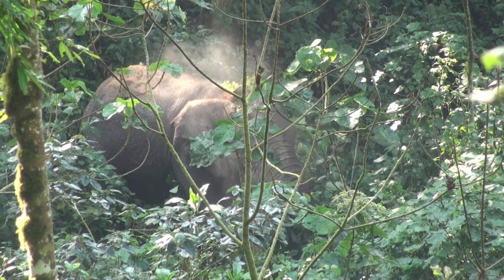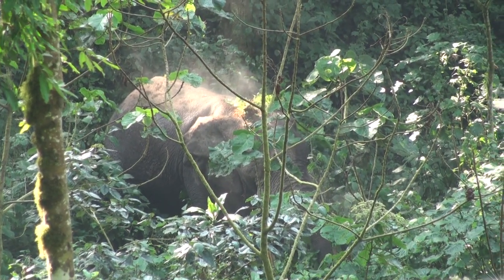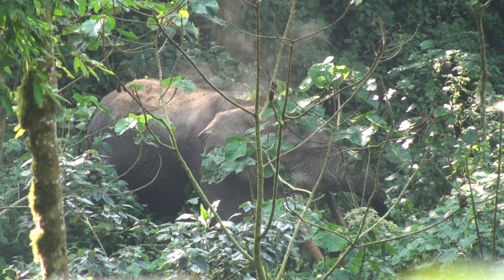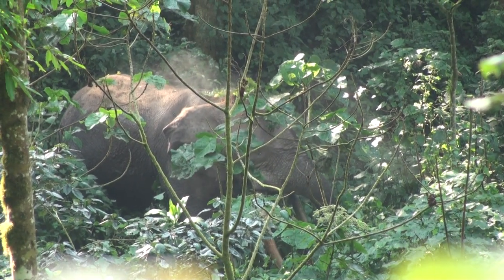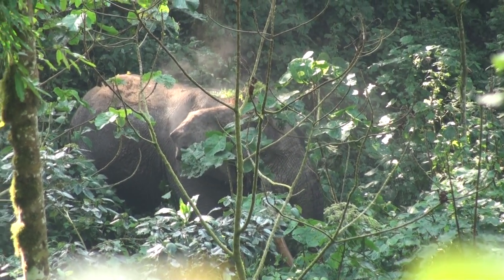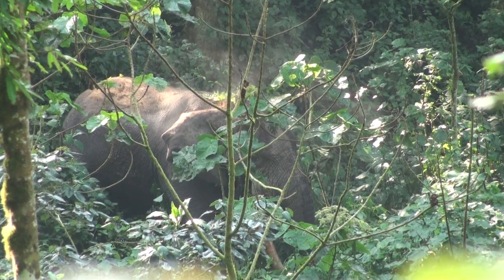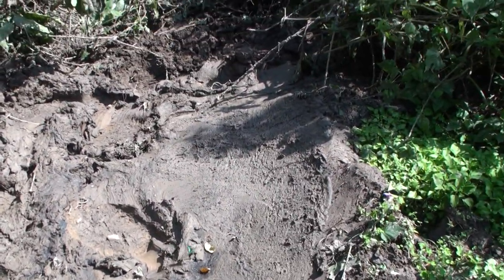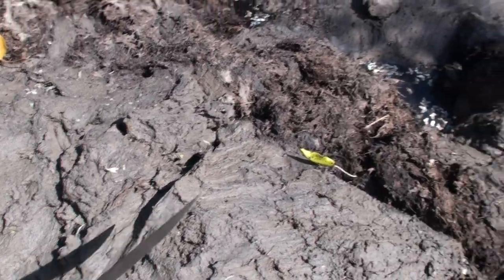Peaceful encounter with an African Forest Elephant with HUGE tusks.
Taking a group of tourists to visit mountain gorillas in Bwindi, Uganda, we encountered a forest elephant - a rare event, made even more exciting when he turned his head revealing the biggest tusks I have seen on a living elephant. Sarah, a guide with the Uganda Wildlife Service, explains how elephants use mud to heal wounds.
This was in 2014 - I have not shared this video before now, fearing that some ivory dealer would put a contract out on this magnificent tusker, but I recently learned that he has since died of natural causes.  That he lived to die of old age is a tribute to Uganda's successful conservation policies.  After our encounter with this extraordinary elephant, we had a great visit to the gorillas too - a day to remember!